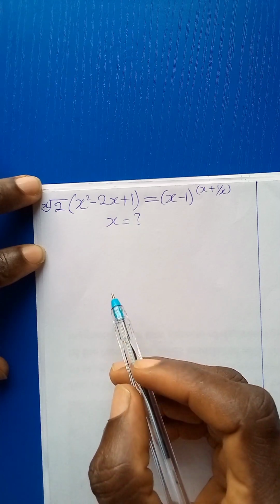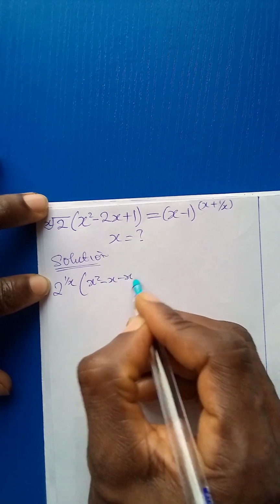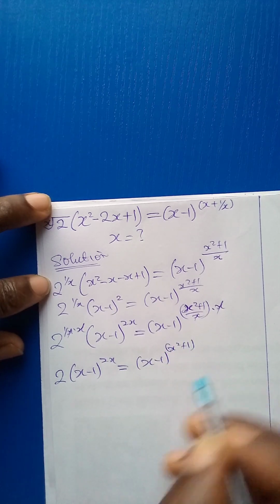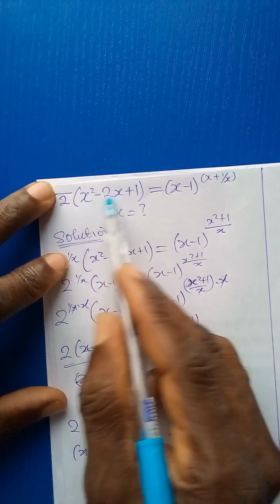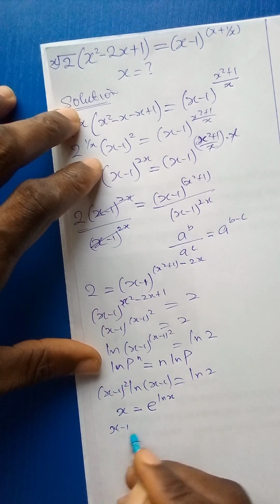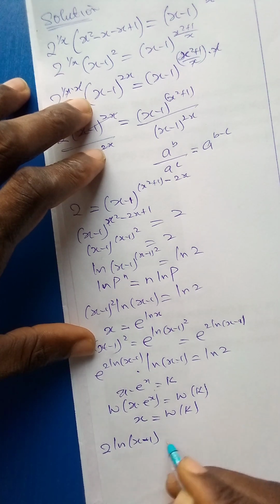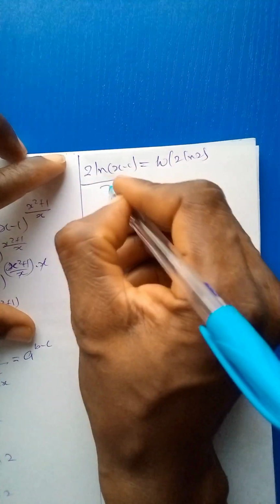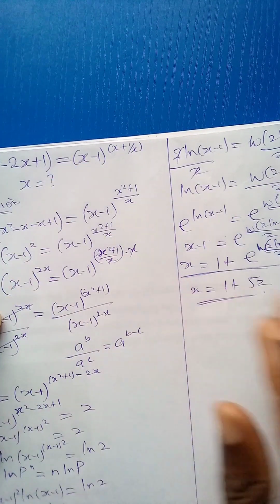Maths Olympiad| Can you solve?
This is an Olympiad-like question. It's a beautiful combination of quadratic and exponential functions making an equation.  First, factorisation of the quadratic function is done. The application of some laws of indices and logarithm follow. Then the Lambert w function method is invoked to finish up.